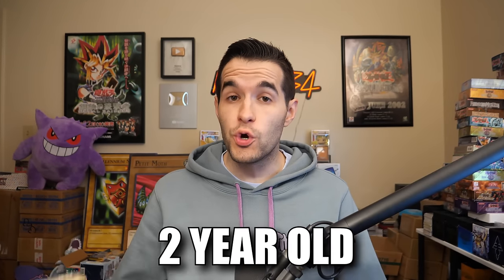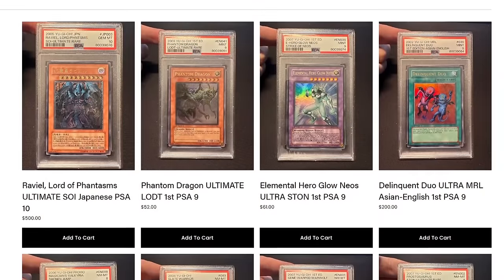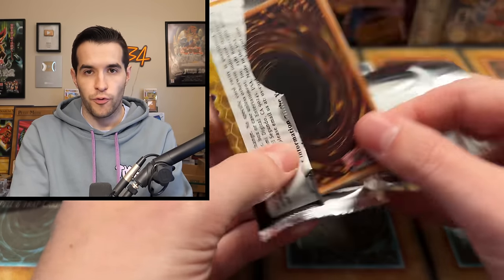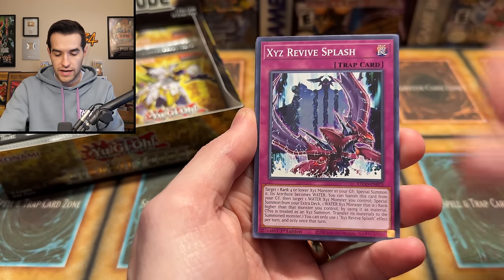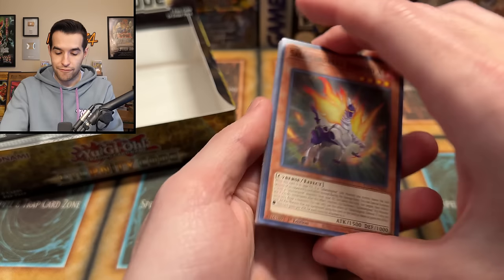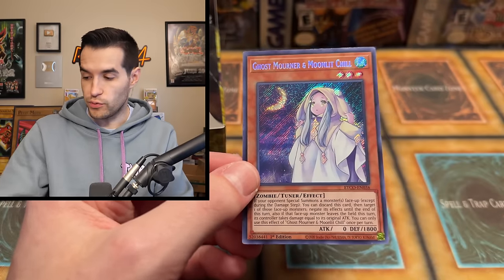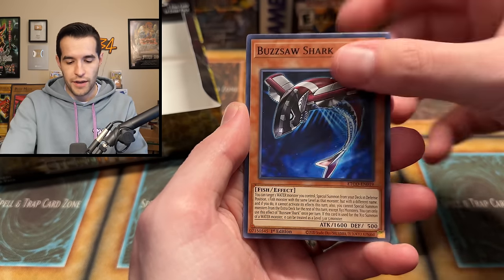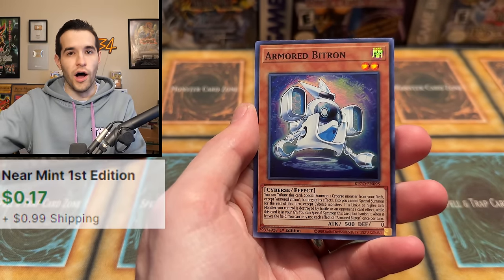Searching For The $500+ Yugioh Card! (Eternity Code)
➤TCGPlayer Link!